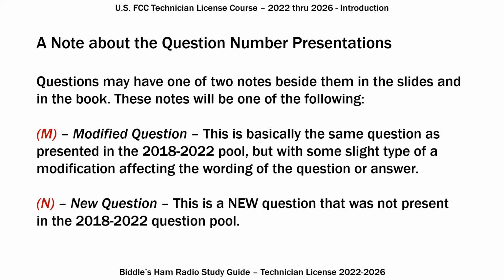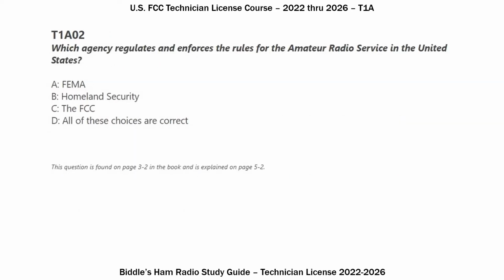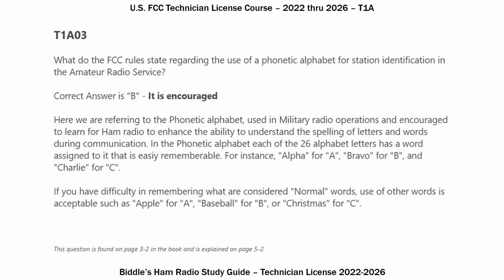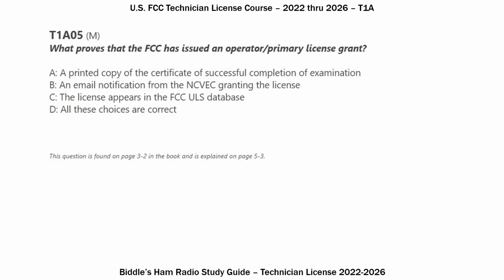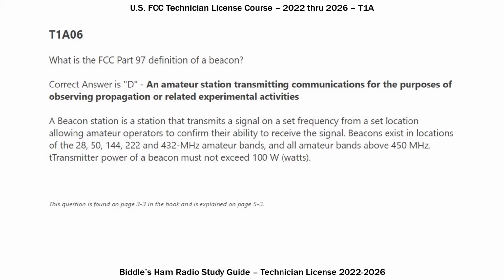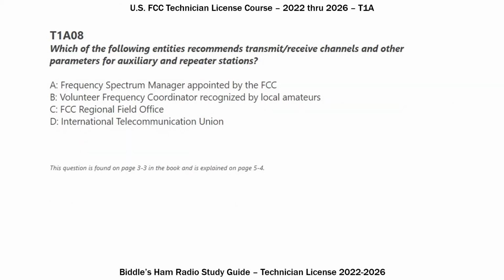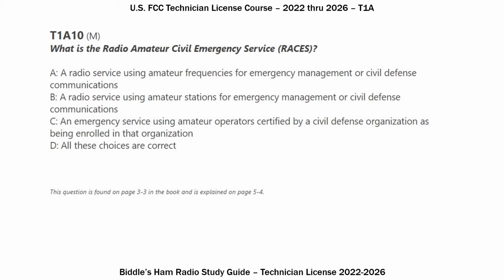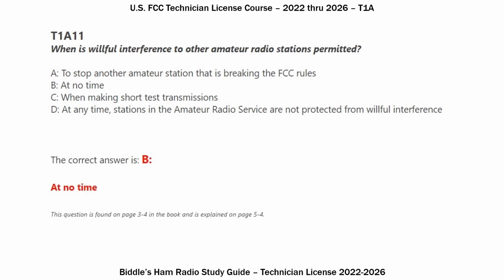T1A of Ham Radio 2022-2026 Technician Question Pool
T1: COMMISSION’S RULES
T1A: Purpose and permissible use of the Amateur Radio Service; Operator/primary station license grant; Meanings of basic terms used in FCC rules; Interference; RACES rules; Phonetics; Frequency Coordinator